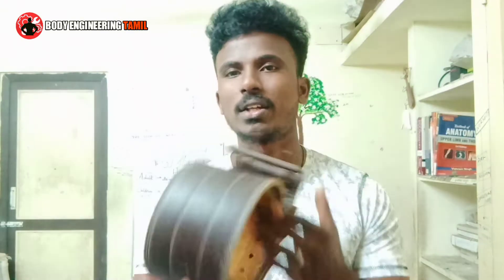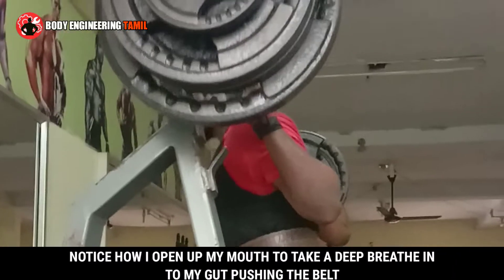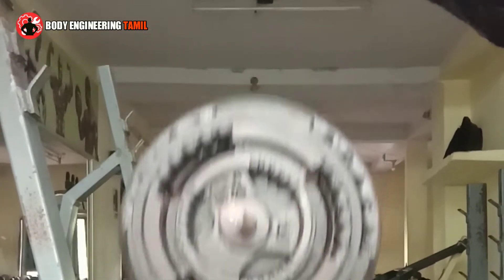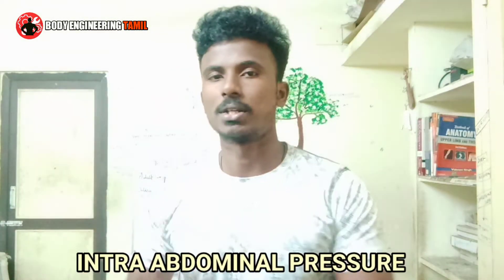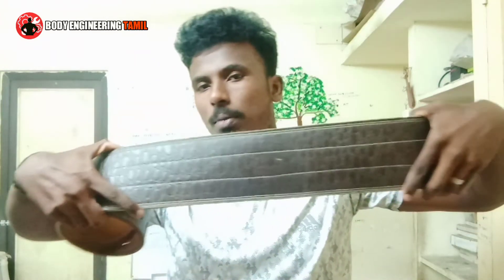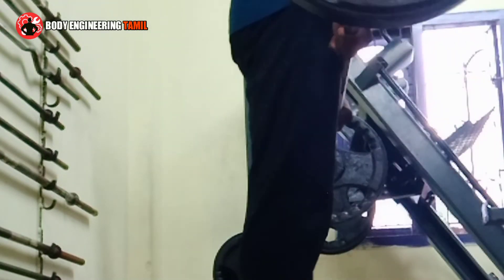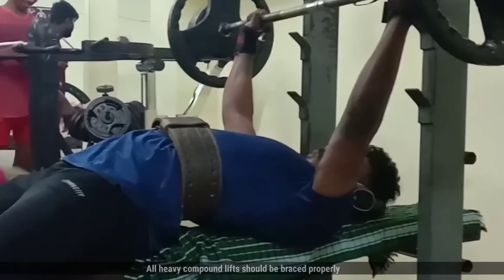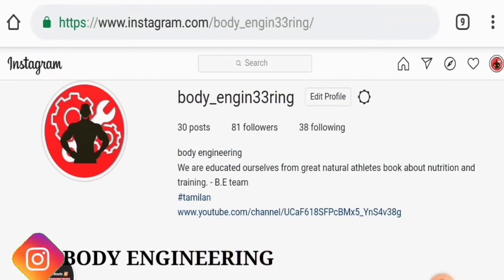Weight Lifting Belt ll why and how you should use it தமிழில்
Hello everyone , in this video we have discussed about the most commonly overrated accesory equipment in the gym which is a weight lifitng belt . Here i what the video covers

- How to breathe during heavy lifiting , this heavy inhaling should be done for low rep high weight work

- How a weight lifitng belt works

- Major concerns and myths about weight lifitng belt
One thing that we missed in this video os how tight you should wear it , just a hole before the maximal tightness hooked hole .
Cheers !!!
Our few other  videos which will help you
▪️BULKING with minimal fat gain :